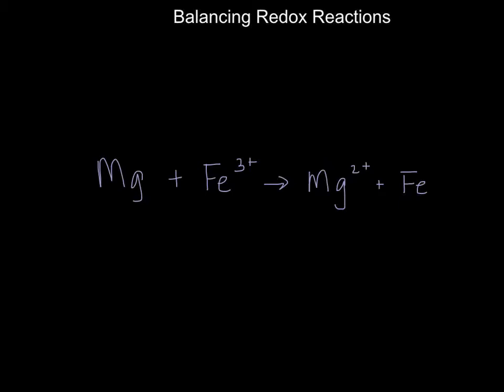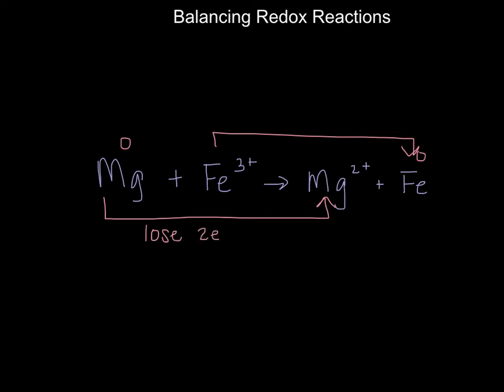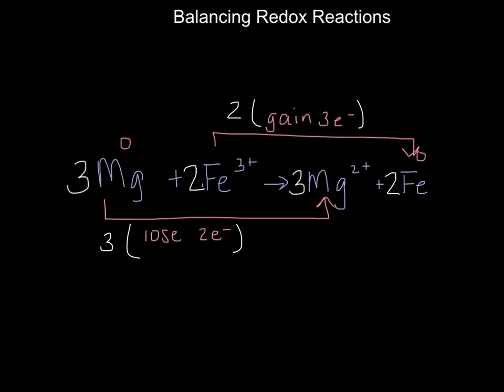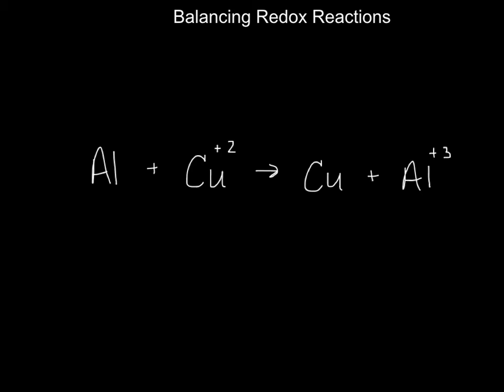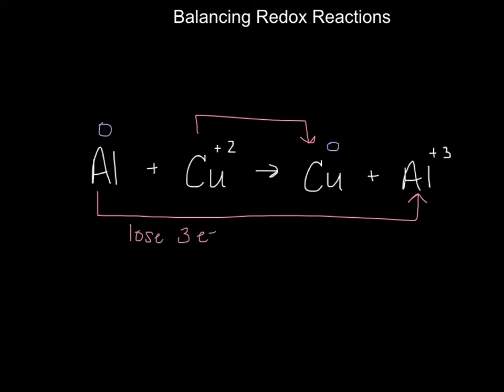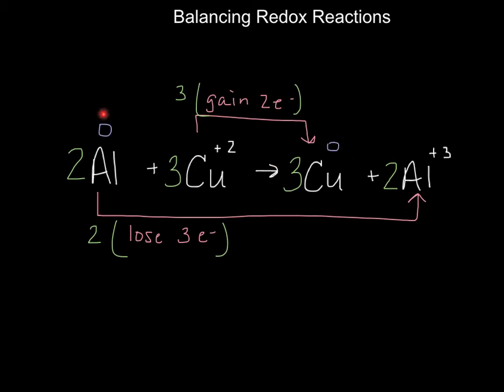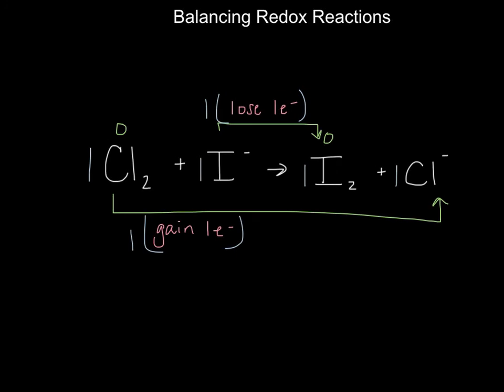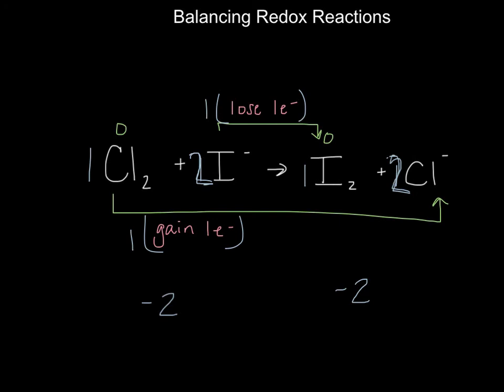Balancing Redox Reactions